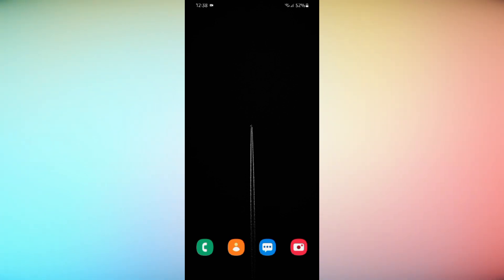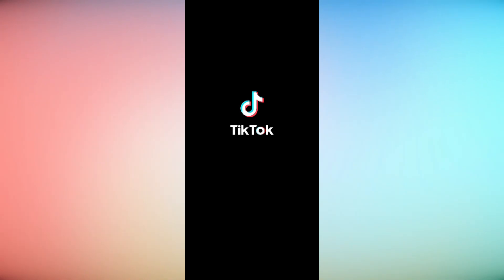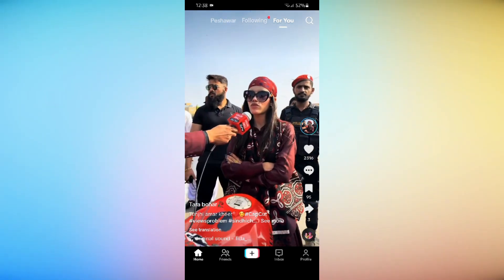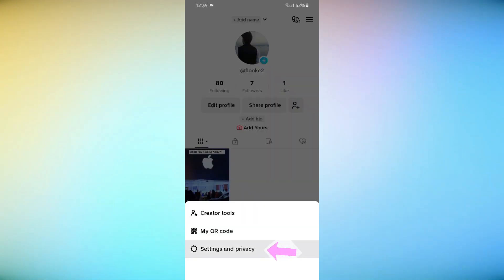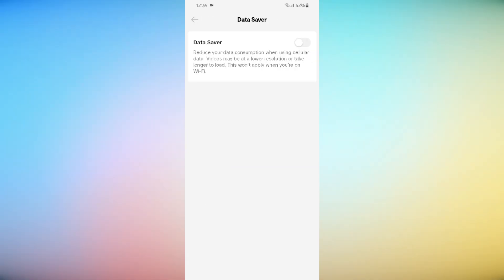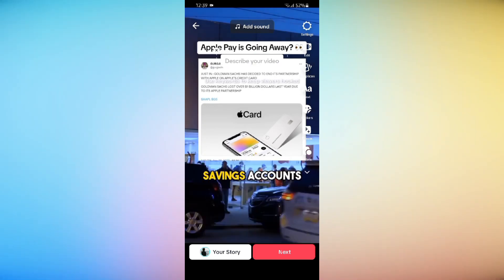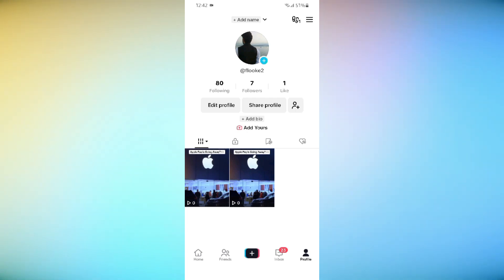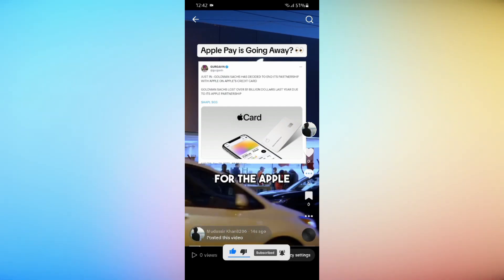How To Upload HD Video On TikTok Without Losing Quality (2023)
If you are a TikTok user, you probably know how frustrating it is to upload HD video on TikTok without losing quality. You spend hours editing your video, making it look perfect, but when you upload it on TikTok, it looks blurry, pixelated, or distorted. Why does this happen? And how can you fix it? In this video, I will show you how to upload HD video on TikTok without losing quality in 2023. You will learn the best settings, formats, and tips to make your video look crisp and clear on TikTok. You will also discover some secrets that will help you boost your views and engagement on the platform. This video is a must-see for anyone who wants to know how to upload HD video on TikTok without losing quality in 2023